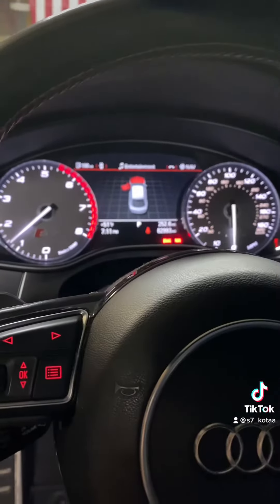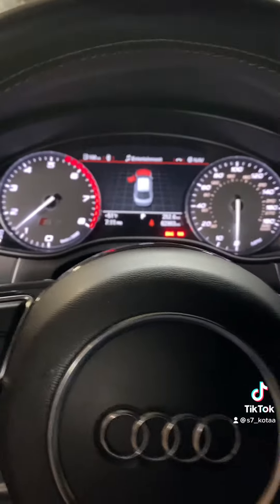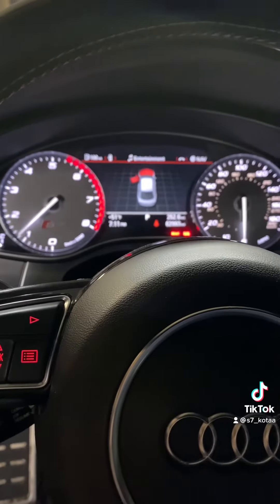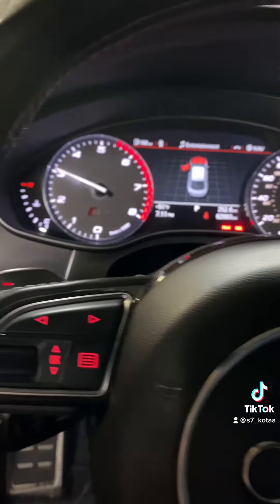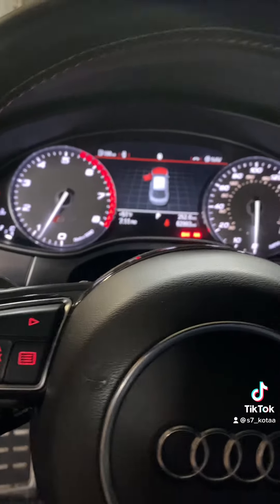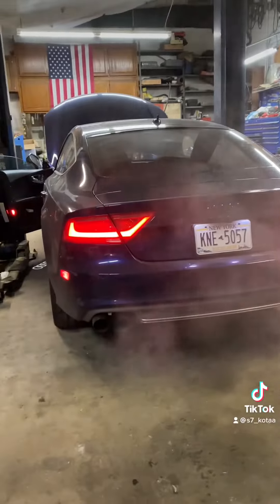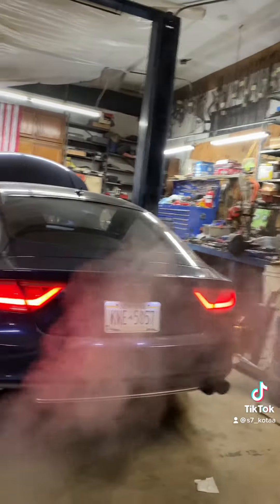Audi S7 4.0T with downpipes, but is it to loud? Startup, revs & driving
Since a young kid I’ve always dreamed of having something like this and now I do. I thank myself for the hard work and dedication to each of my crafts.

The first haf is how it sounds with the mid pipe uninstalled and straight off the downpipes. This is how it will eventually sound when I install my cut outs right off the down pipes.

The second half is with the downpipes attached to the rest of the exhaust system and how it will sound normally. The down pipes are heat shielded with insulation to keep all the heat out of the engine bay. It is a 3” pipe the reduces to 2.75” for the remainder of the exhaust system.

Huge thanks to @ davidscott1496 as always, he’s always there for my crazy projects to lend a hand and allows me to utilize the shop when I need it most.